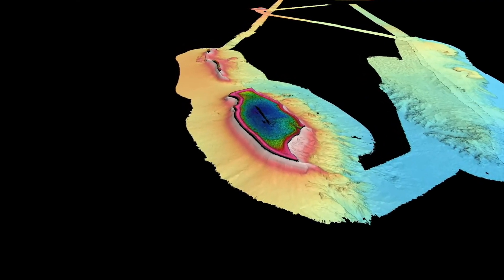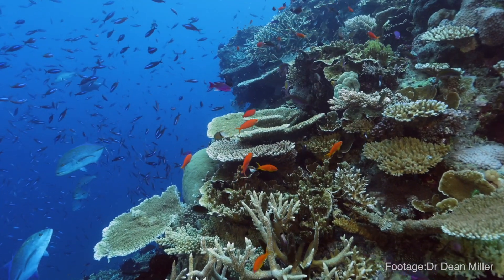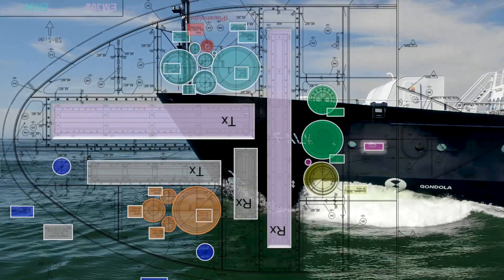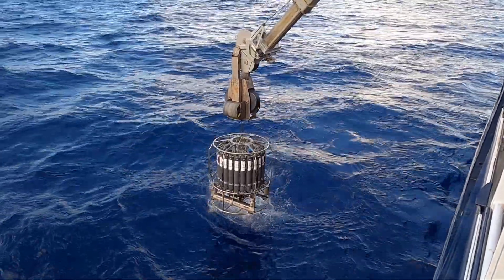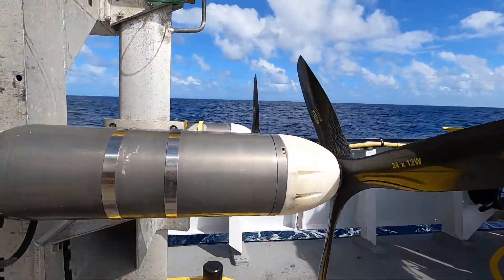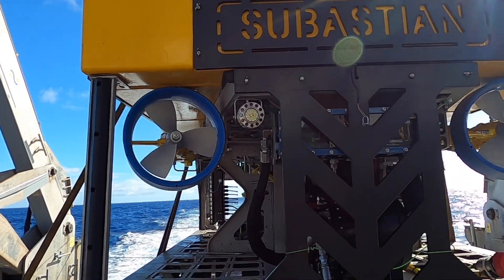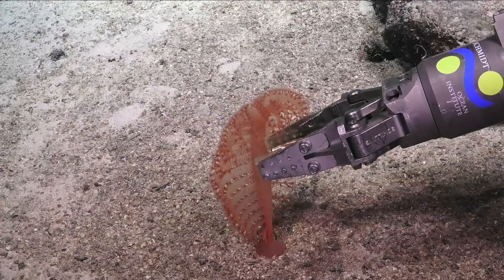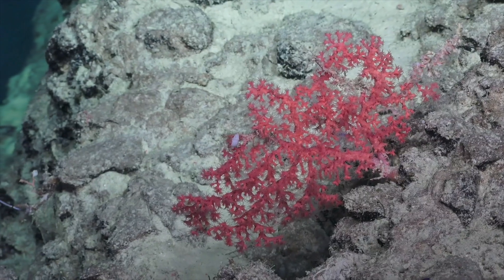Data and Tools - Seamounts, Canyons, and Reefs of the Coral Sea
"By being able to acquire data that spans these full depth ranges - not just in terms of images but also samples - we can start to build a picture of these ecosystems operating and the processes that are sustaining the biological communities" The newest VisioningCoralSea expedition spotlights the tools researchers are using to meet the goal of building a better understanding of these areas.

Expedition: FK200802 - Seamounts, Canyons, and Reefs of the Coral Sea